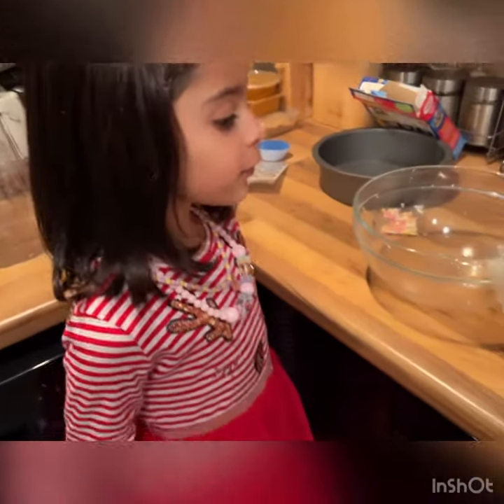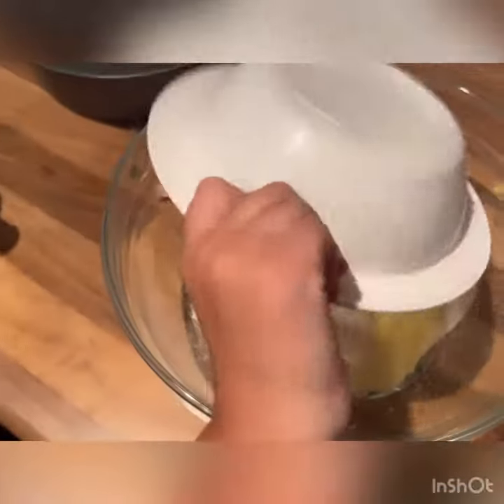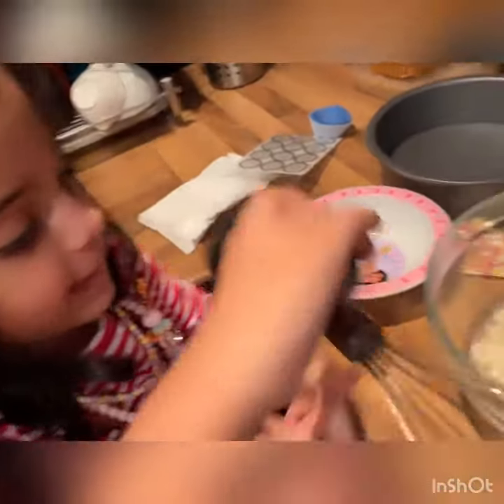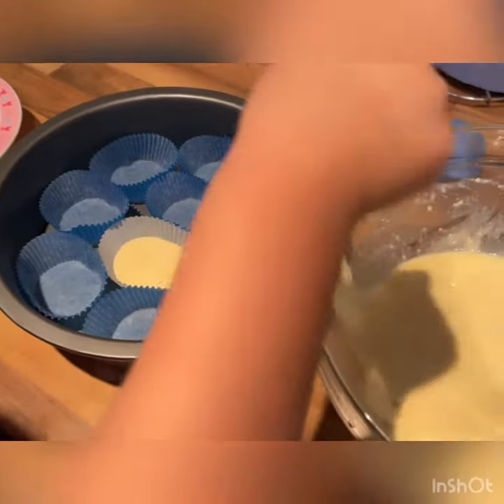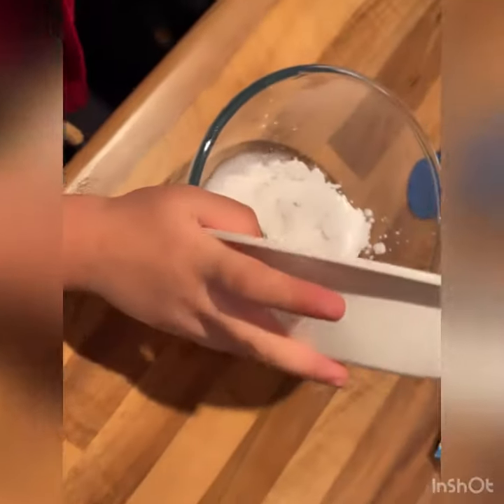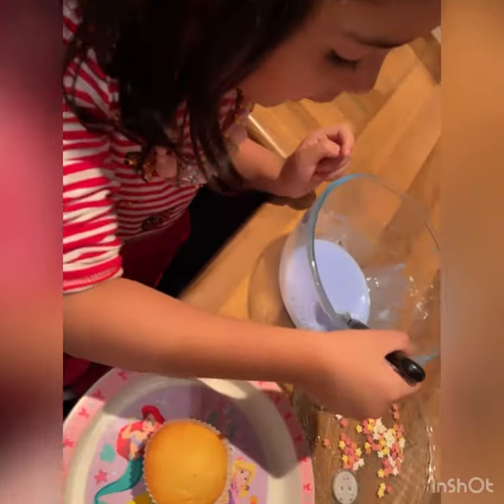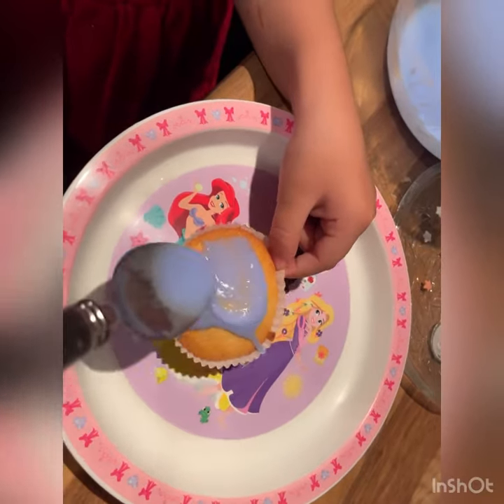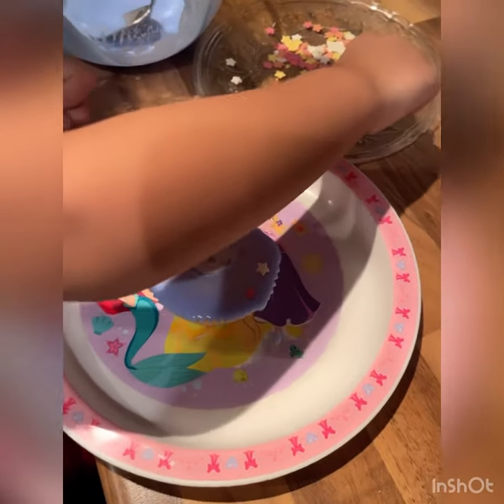Thomas & friends cupcakes#